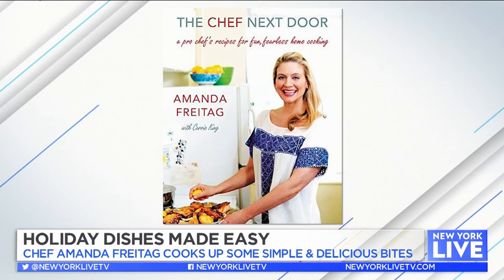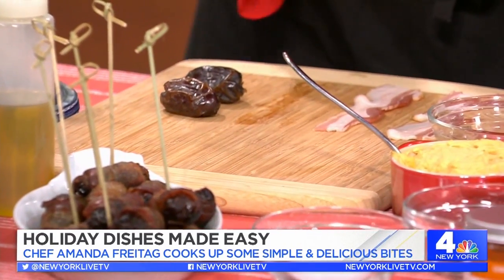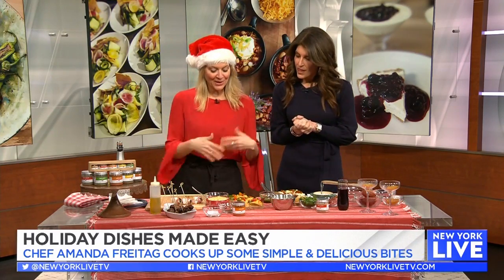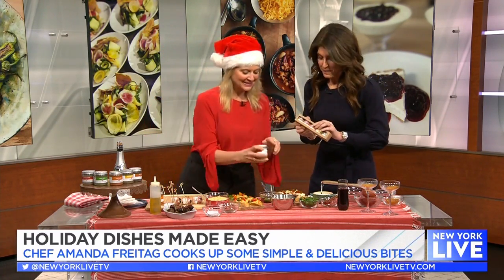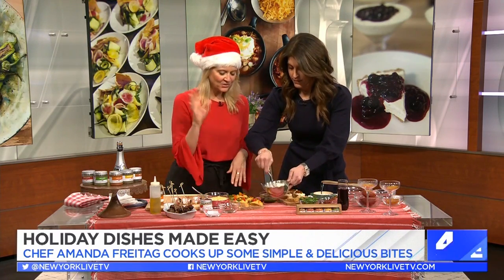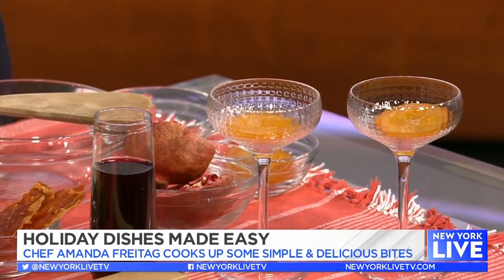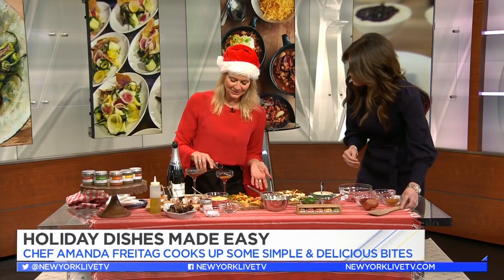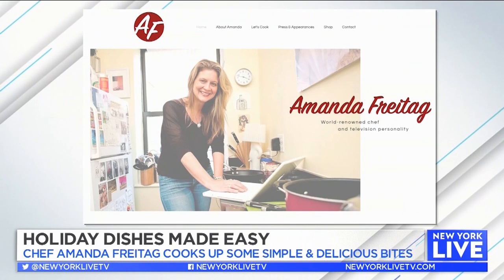Holiday Dishes Made Easy | New York Live TV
Chef Amanda Freitag cooks up some simple and delicious bites with Lauren Scala.